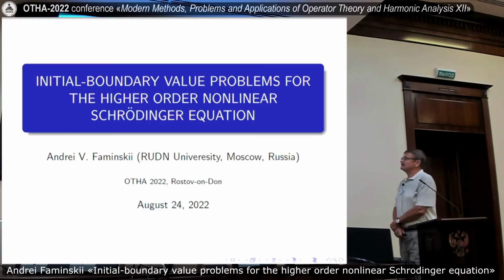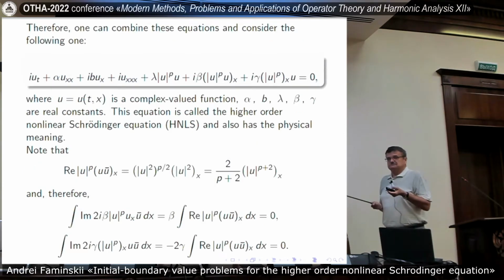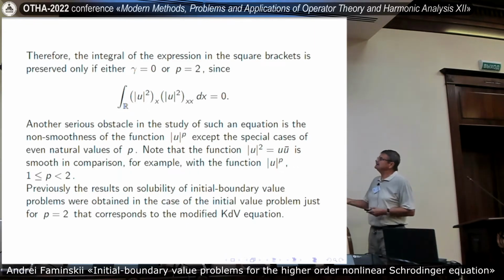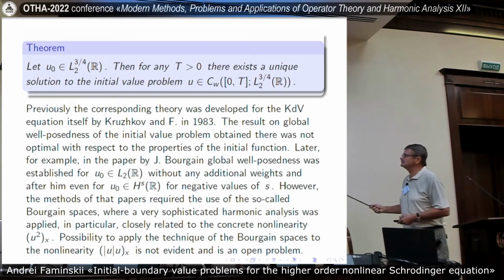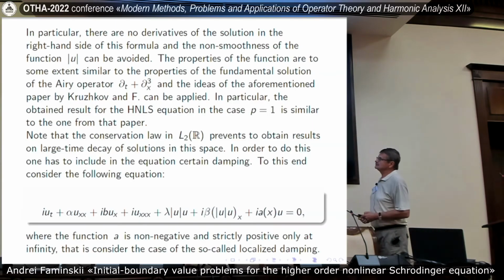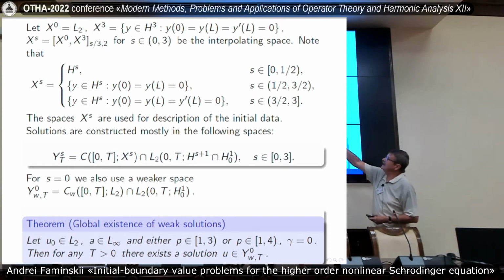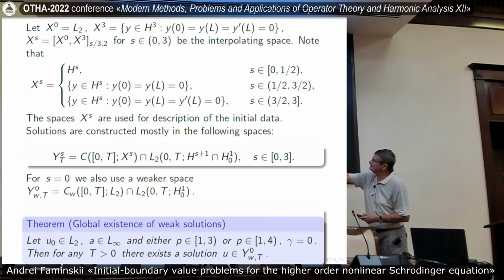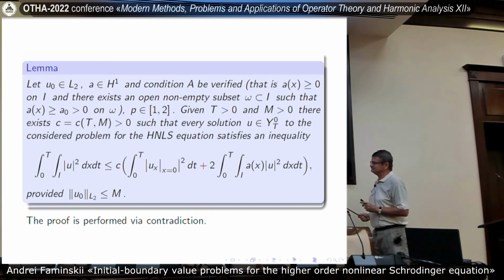OTHA 2022 - Andrei Faminskii